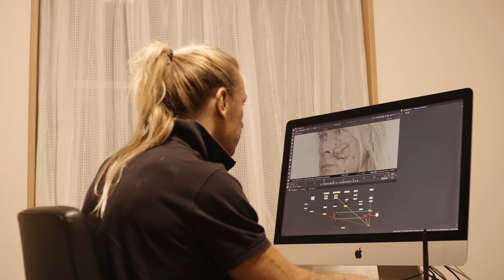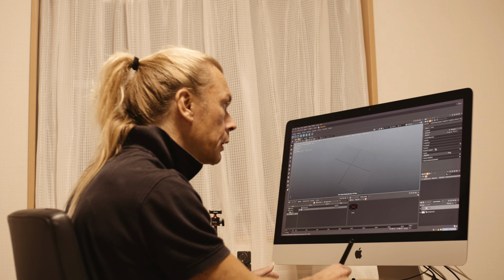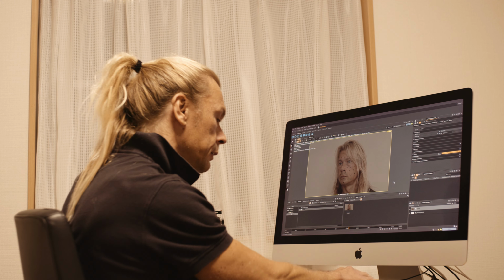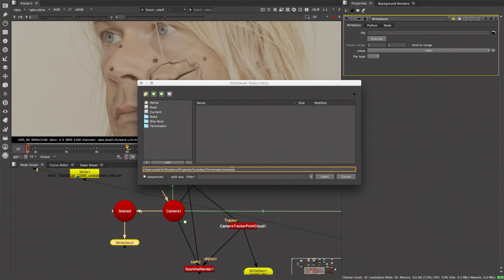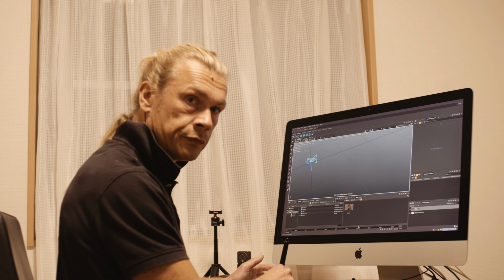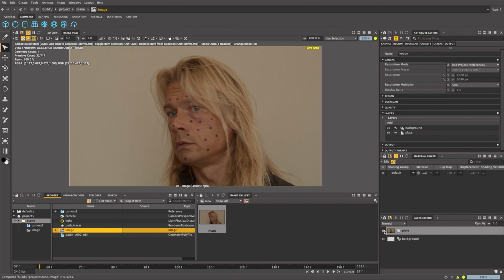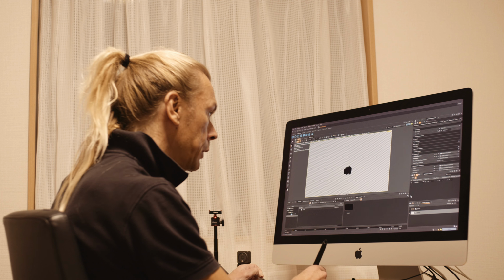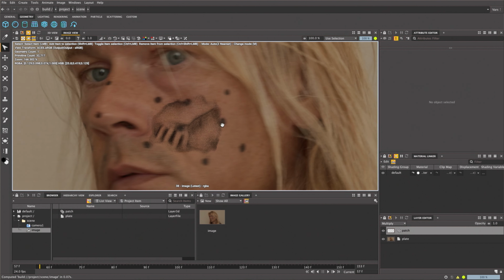VFX Class #18 - Render Ambient Occlusion in Clarisse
How do you render ambient occlusion using Clarisse?

We polished our ZBrush sculpt, and now we are going to render ambient occlusion using Clarisse, that we can later use in our Nuke composite.

If you liked this VFX tutorial on rendering ambient occlusion using Clarisse, please check out the other VFX tutorials in this series on how to create a Terminator effect!